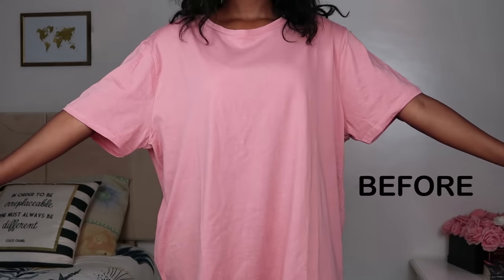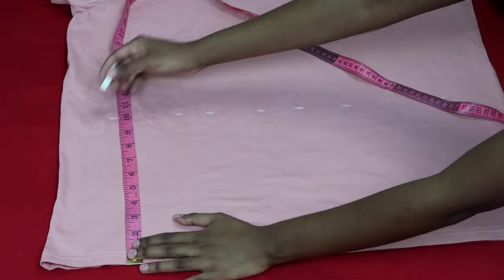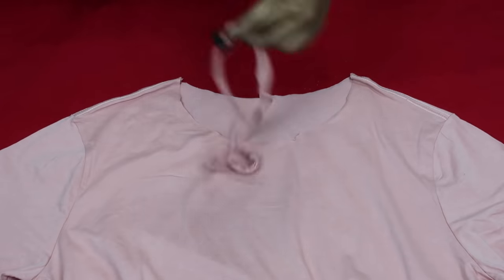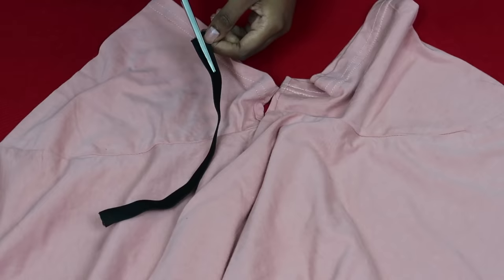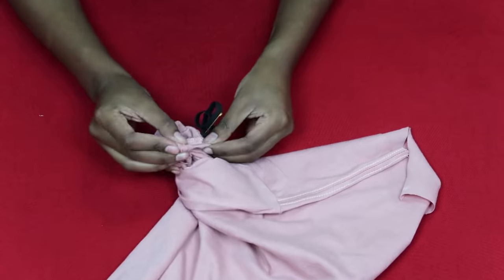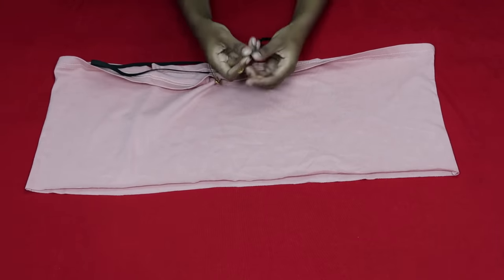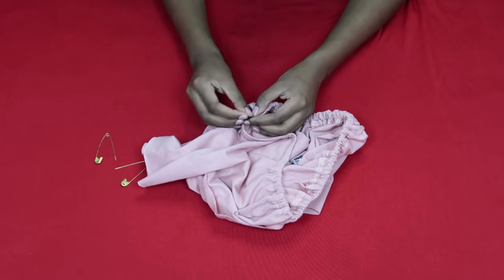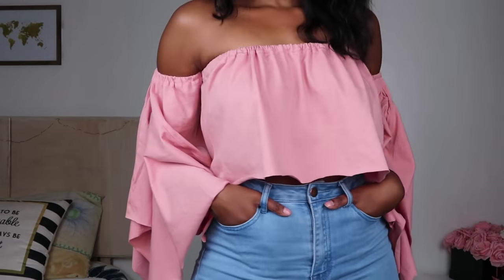DIY Flared/Bell Sleeve Crop Top | T-Shirt Transformation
In today's video I'm showing you how to make a BEAUTIFUL bell sleeve crop top from a men's t-shirt!

Enjoy! x